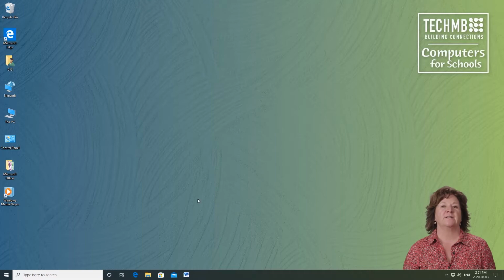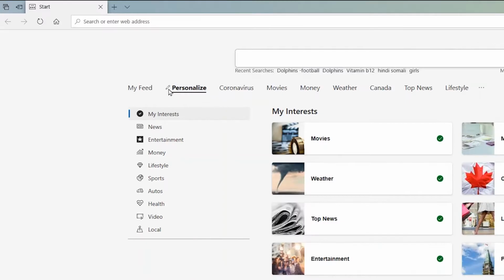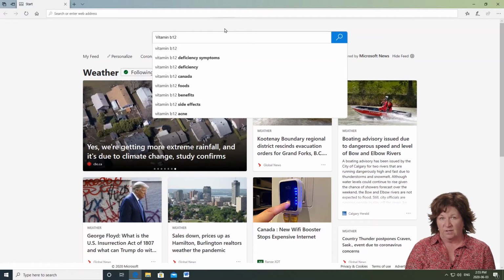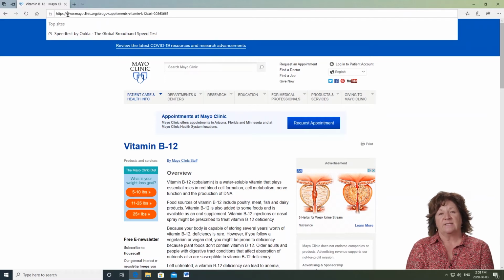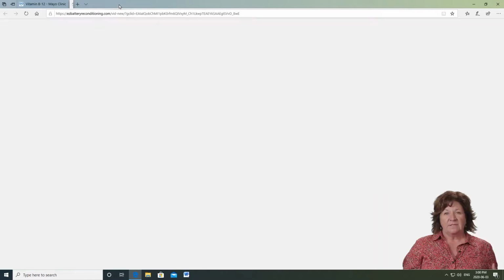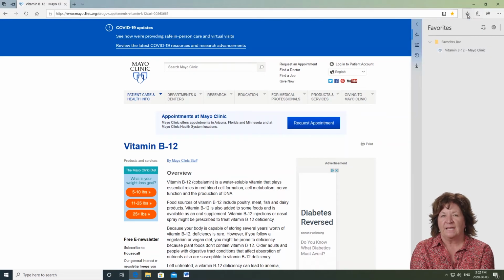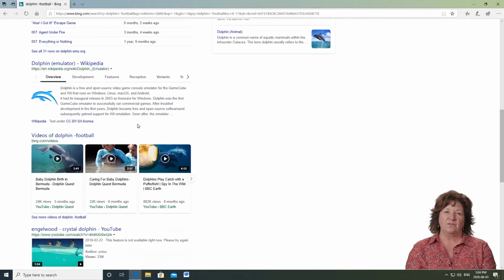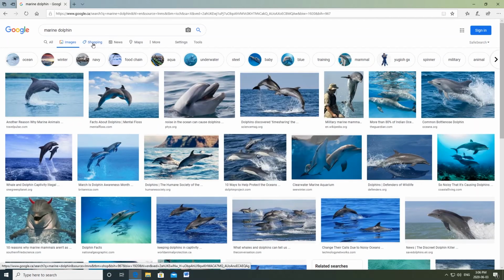Using Internet Browsers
Connected - Episode 7

In this video, you will learn to use an internet browser and basic internet skills.

If you are an adult education centre or resource centre in Manitoba looking for further introductory computer classes or support, for more information.